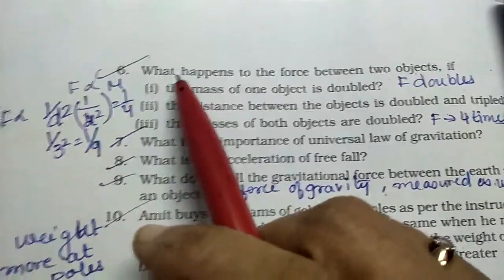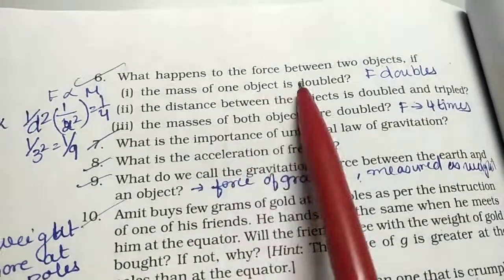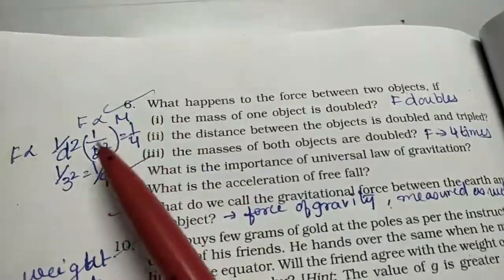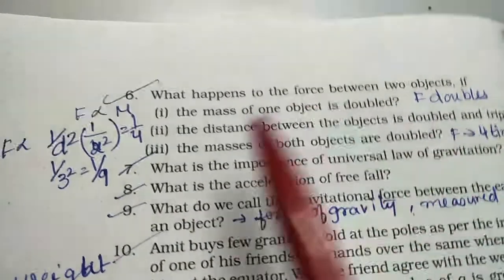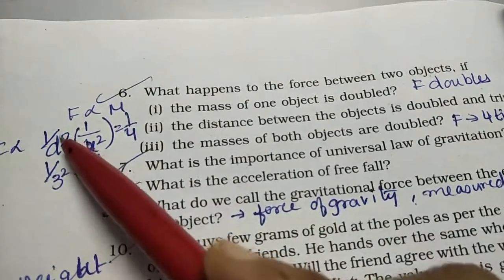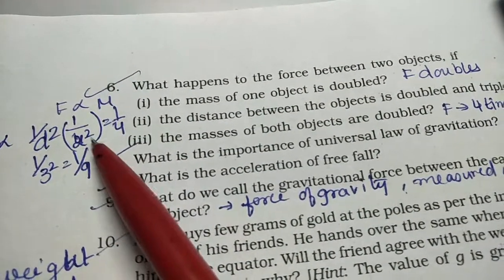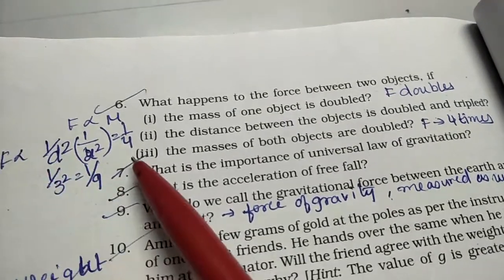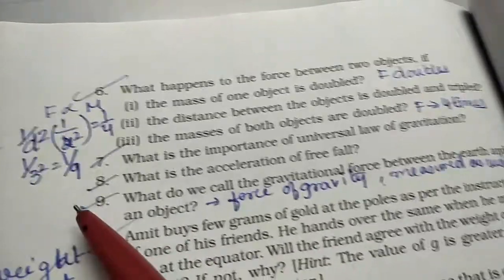Vandana rao,std IX,L-10,textual excercise -1